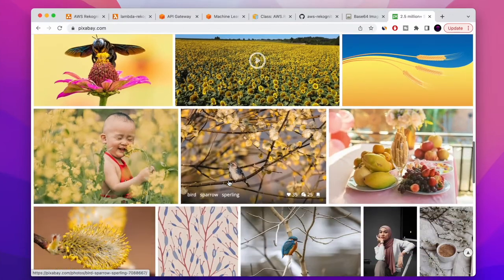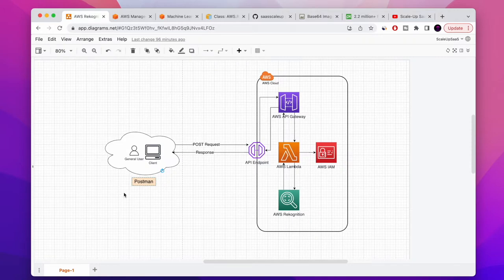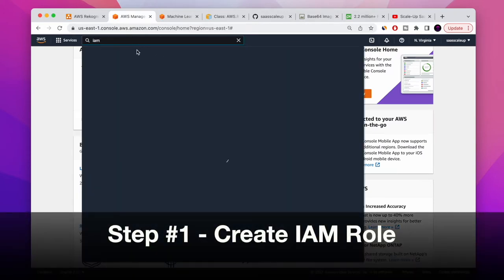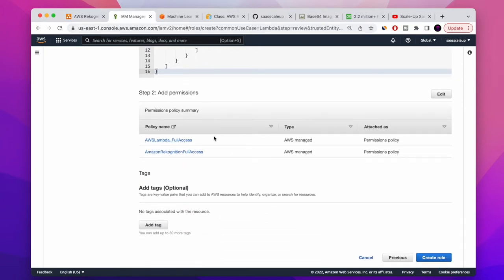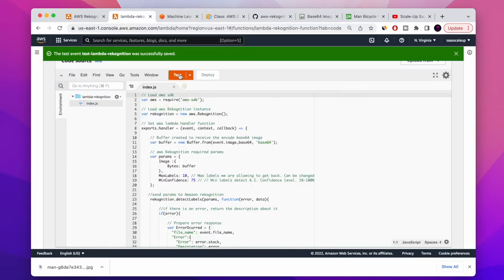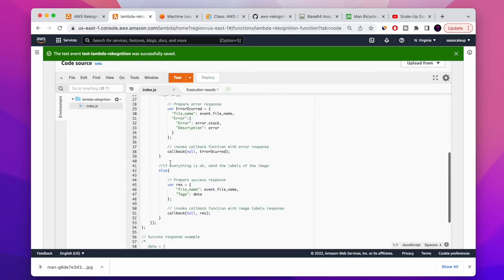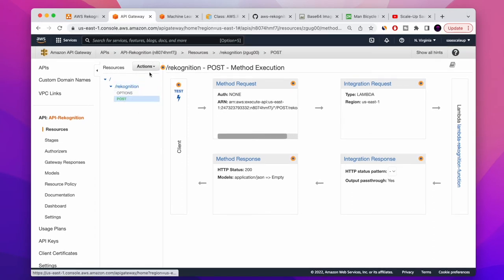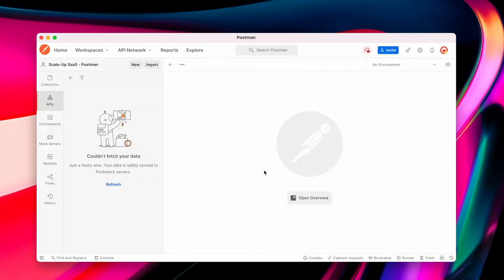Build A.I. in 15 Minutes with AWS Lambda, Rekognition & API Gateway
If you wanna learn how to build your first Artificial Intelligence app in less than 15 minutes Using serverless technologies like AWS Lambda AWS Rekognition And AWS API Gateway you are in the right place!

In this artificial intelligence tutorial, I’m going to show you How to build a.i. that extracting labels / hashtags From any image out there Without launching any server Or any machine Learning models. Only by using serverless technologies that accessible to everyone. make an ai by following all the steps I'm describing down below

Step #1:
You will create aws iam role in order give authorization  to our aws lambda function.

Step #2:
You will create aws lambda function and set the aws rekognition detect labels function and the success / error response. Also you will learn how to set a lambda test in order to make sure your aws lambda function is working properly

Step #3:
You will learn how to create aws api gateway with api end-point and how to invoke lambda function as a response.

Step #4:
You will learn how to Make API post request with Postman api to the api gateway end point that will invoke the aws lambda function.

This aws tutorial is all about giving you aws hands on experience in the world of aws cloud computing for beginners.

[00:00] Intro
[00:20] Serverless AI preview
[00:53] Going over Aws A.I. serverless architecture
[02:14] Step #1: Create aws IAM Role
[03:08] Step #2: Create aws Lambda function
[09:54] Step #3: Create aws Api gateway
[12:40] Step #4: Make API AI Rekognition post request with Postman

Support

Tech stack

AWS
AWS IAM
AWS LAMBDA
AWS REKOGNITION
AWS API Gateway
AI
MACHINE LEARNING
SERVERLESS